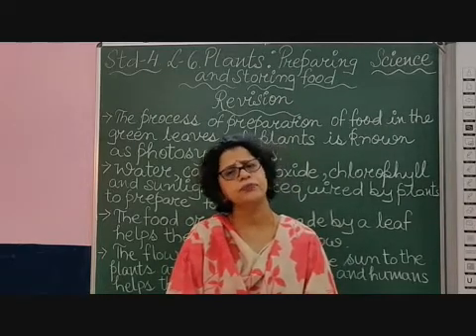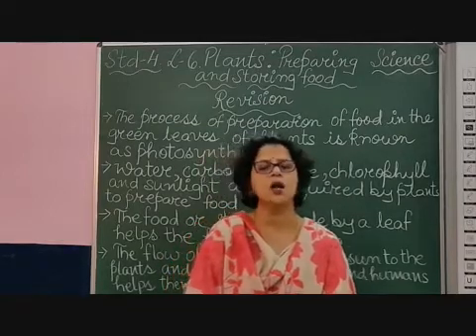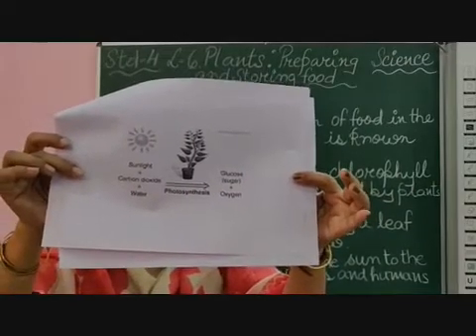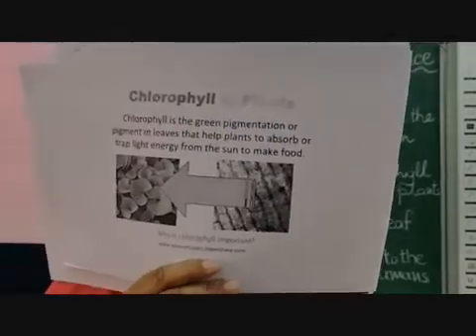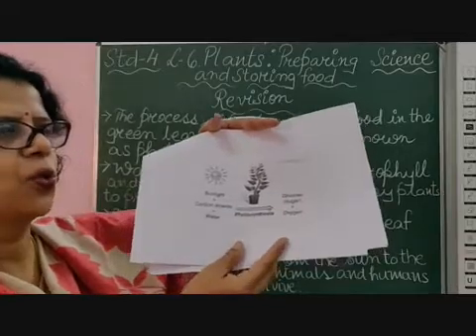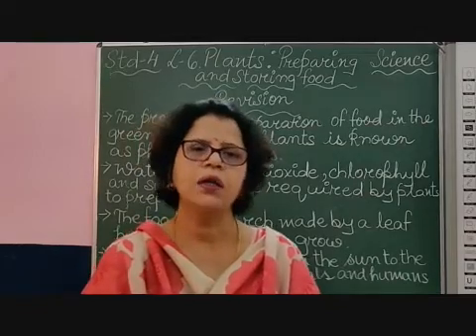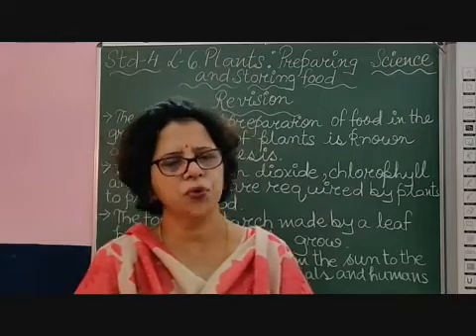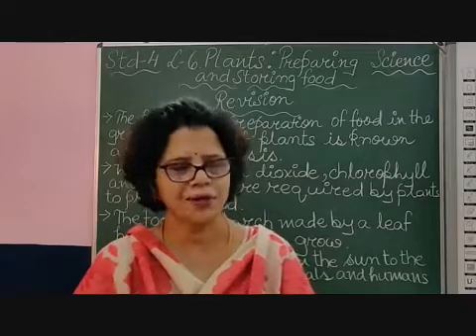STD IV Science Chapter 6 Plants Preparing and Storing Food Part 1